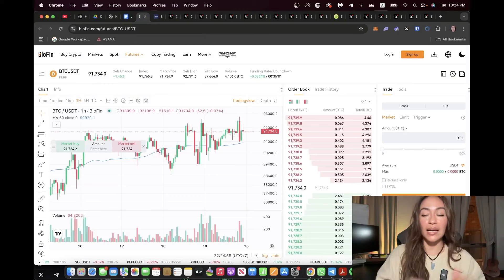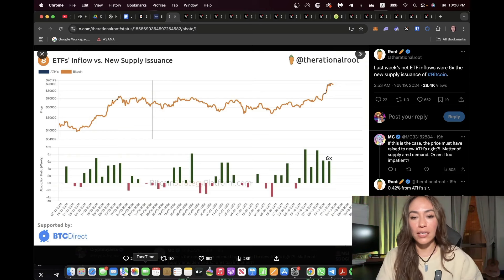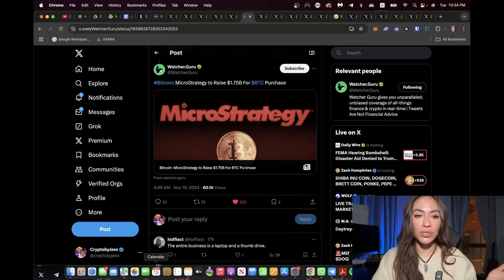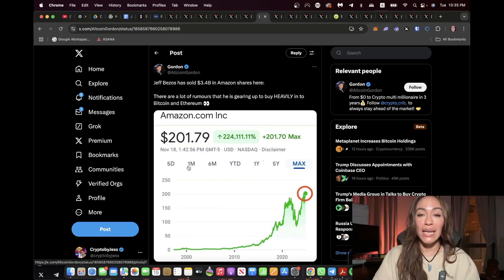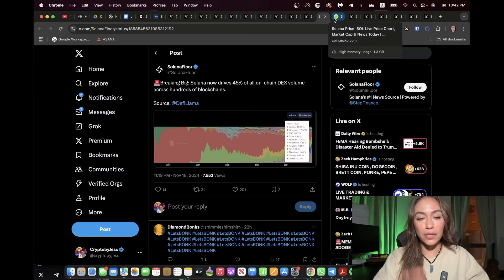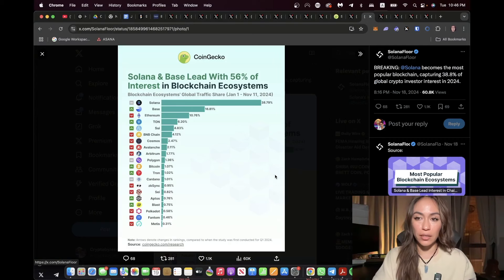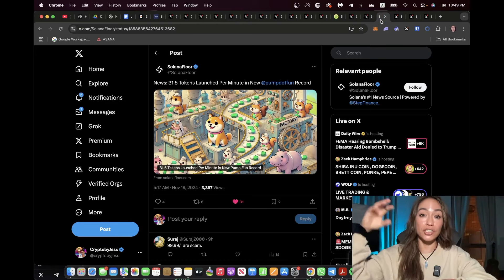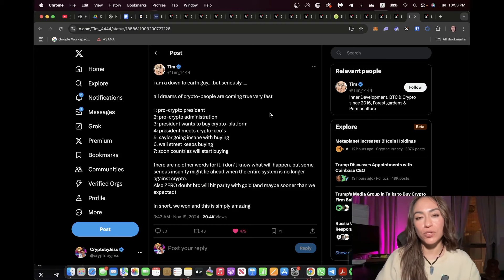SOLANA SEASON IS HERE TO STAY! [HERE’S WHY]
Crypto News: When Will Solana (SOL) Explode! While institutions focus on Bitcoin and Ethereum, retail investors are driving Solana season. We'll explore SOL's massive milestones, why its dominance in key metrics & DEX volume signals a sustained surge, and the memecoin mania fueling the fire. Plus, a look at Bitcoin's institutional inflows, Michael Saylor's impact, and Bezos' rumored BTC/ETH buy. Is $780 SOL next? Join us!
Get ready to ride the Solana wave as we break down its biggest milestones of the week, and show you why solana season is here and here to stay.

SOLANA SEASON IN FULL SWING:
SOL INFLOWS DOMINATE

SOL PRICE TARGET OF 780 IF FOLLOWS SAME FRACTAL AS PREVIOUS CYCLE

MOST OF THE MEMECOINS ARE VIA PUMP.FUN everyone wants memecoins

MEMES ARE ALL ABOUT THE COMMUNITY, BACK THE ONES WITH TRACTION
BACK THE COINS WHOSE HOLDER HAVE CONVICTION

Timestamps:
0:00 - Intro, SOLANA SEASON IS HERE TO STAY! [HERE’S WHY]
1:04 Bitcoin Market Updates, BTC ETF's, WHAT YOU NEED TO KNOW
6:00 - Michael Saylor and Jeff Bezos News!
10:28 - Solana News Updates! DON'T MISS THIS
14:16 - Solana Price prediction And Crypto strategy
17:21 - Crypto for Newbies, Jump Into Crypto NOW!
19:02 - Memecoin Updates!
21:05 - Why I'm More Bullish than ever for Crypto! CRYPTO 2025 Bull Run! Michael Saylor Knew!

This channel is dedicated to help new crypto enthusiasts enter the crypto space - whether as a trader or long term minded investor. I’ve been in the crypto space for 4.5 years now, I’ve been a founding team member of masterventures.com, ignition.paidnetwork.com and I’ve help take over 100 crypto projects go to market with my go-to-market marketing process.

I’m here to help everyone get to spend on the importance of crypto, it’s value, and help everyone make the most money possible this bullrun!

We're here to guide you through the crypto world's twists and turns. Let's navigate the market together! 🌟

It does not endorse or discourage participation in any investment activities, such as buying or selling securities. The opinions expressed herein are subjective and may include incomplete or inaccurate data. While efforts are made to ensure accuracy, there are no guarantees regarding the completeness or precision of the information presented.

You, as the viewer, assume full responsibility for evaluating the benefits and risks associated with utilizing any information obtained from this channel before making any investment decisions. By accessing this channel, you agree not to hold the channel owner, its affiliates, or any third-party service providers liable for any potential claims for damages arising from decisions made based on the information or content provided. Information and opinions are current as of the indicated date and are subject to change without prior notice.

It is strongly advised to seek guidance from a qualified professional to fully comprehend associated risks before engaging in any investment activities. The accuracy and completeness of the information, particularly when derived from third-party sources, cannot be guaranteed. Any visual aids, such as graphs or charts, are provided for illustrative purposes only. The channel owner disclaims responsibility for third-party submissions and does not warrant their accuracy or completeness.